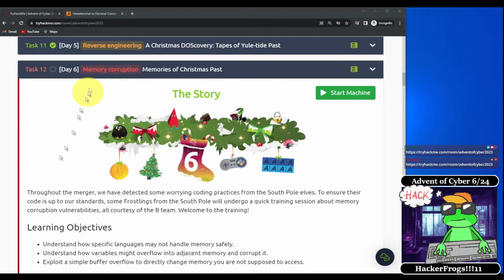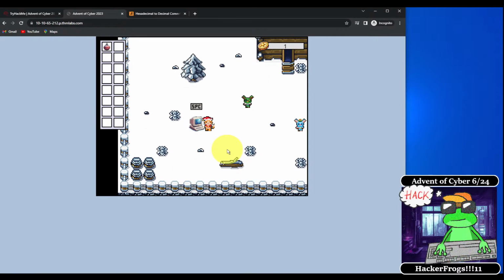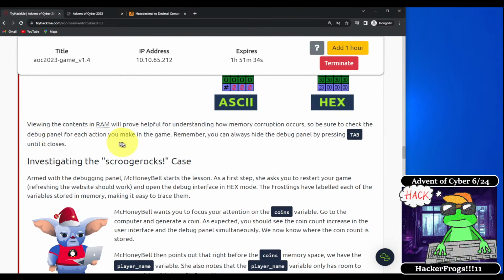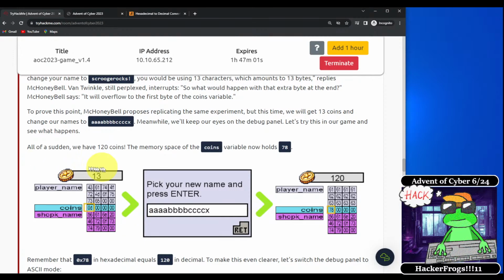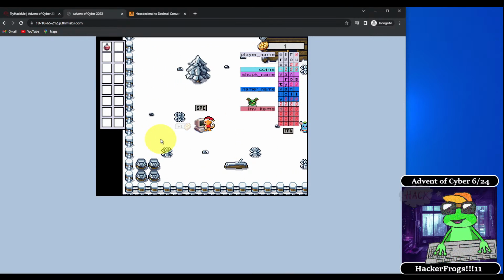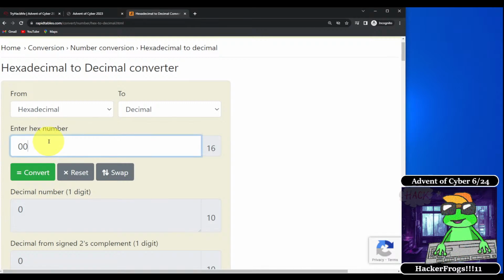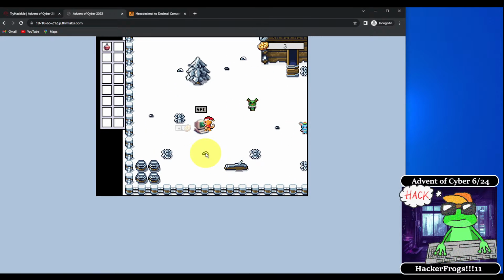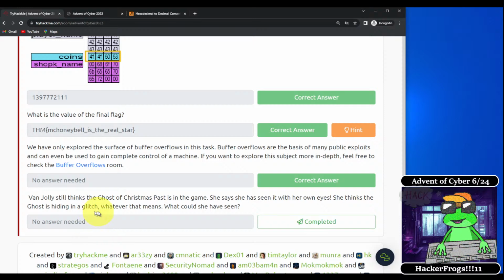TryHackMe's Advent of Cyber - Day 6 - Game Hacking and Memory Vulnerabilities